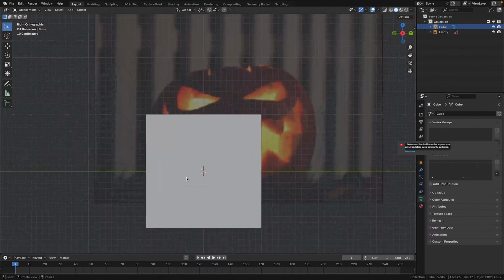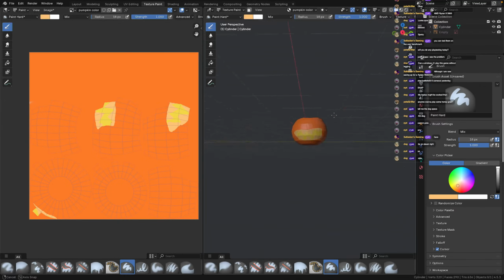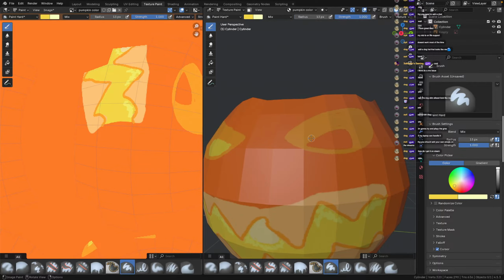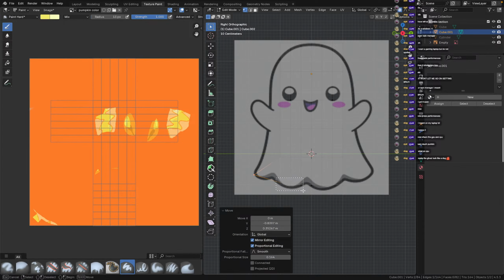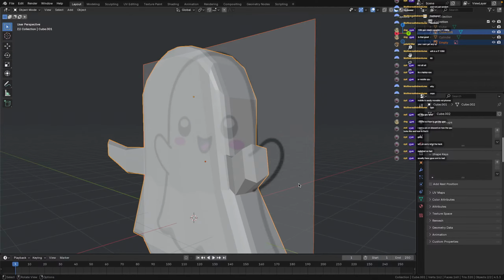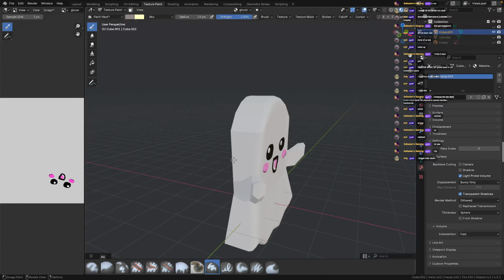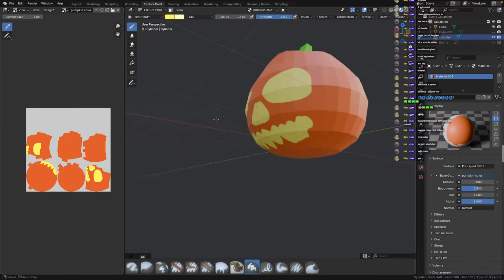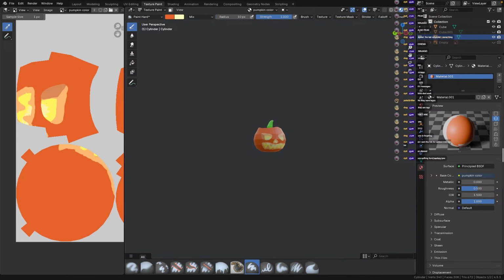[Dev Stream] 3D Modeling for my game!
Just doing some game design stuff 3d modeling in blender things for my game!

Music Credits
Produced by Coffee Date
Piano (track 4) performed by Sydney Paige
Artwork by John Ramsey
Composed by Go Ichinose, Junichi Masuda, Minako Adachi, Shota Kageyama, John Siegler, John Loeffler
Originally from Pokémon Ruby/Sapphire, Pokémon Sun/Moon, Pokémon Red/Blue, Pokémon Black/White, Pokémon Gold/Silver, and Pokémon Indigo League (original animated series)